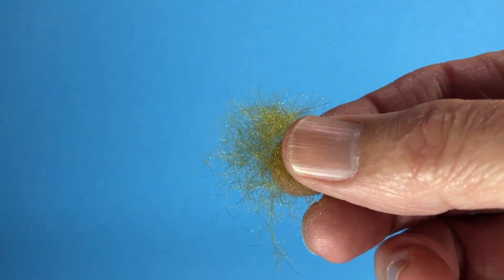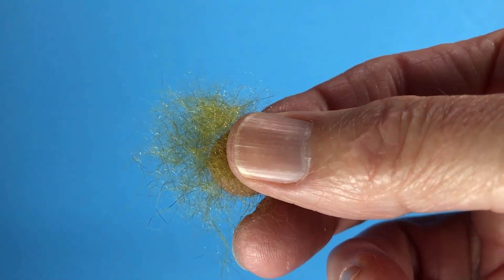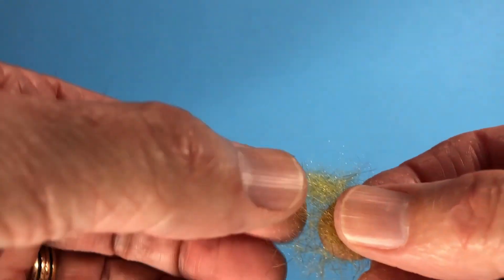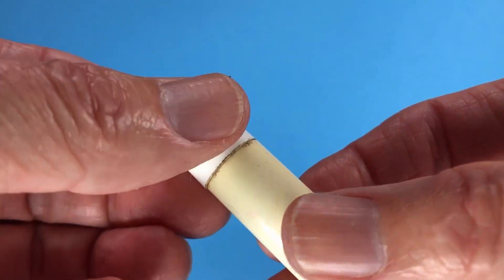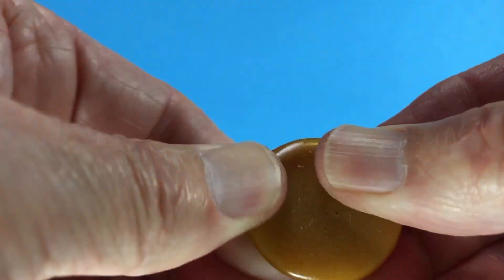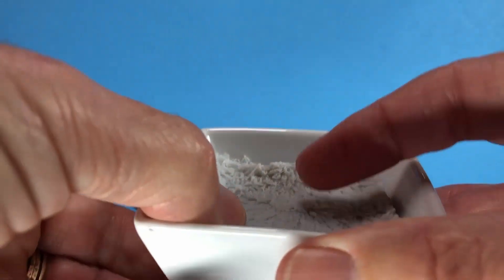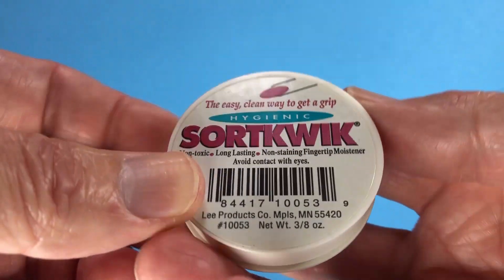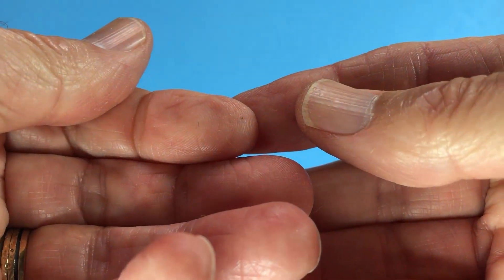Damp or dry fingers when dubbing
Wayne Luallen covers various ways of keeping your fingers suitably damp for applying dubbing.

From the series Wayne's Tying Tips on the Global FlyFisher.